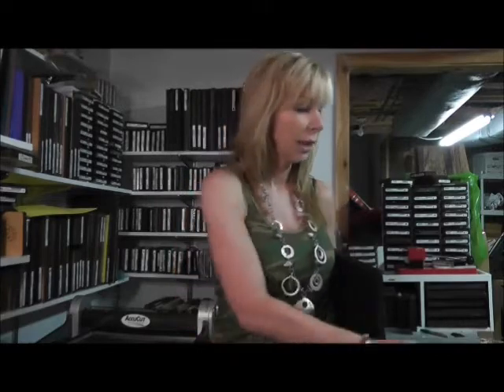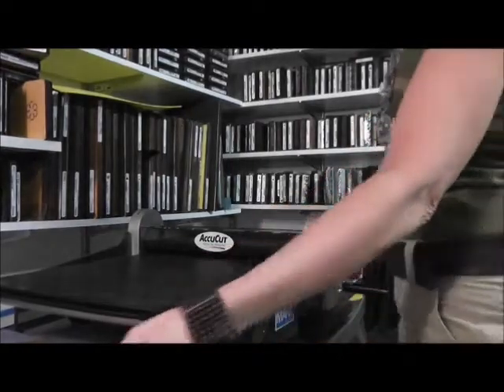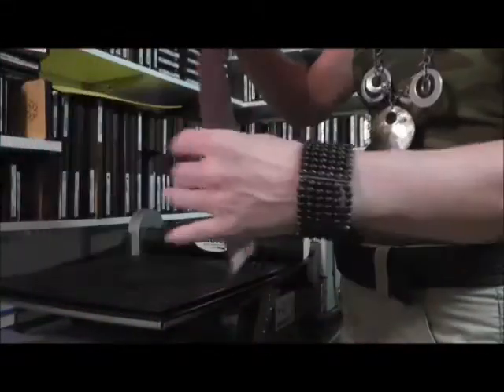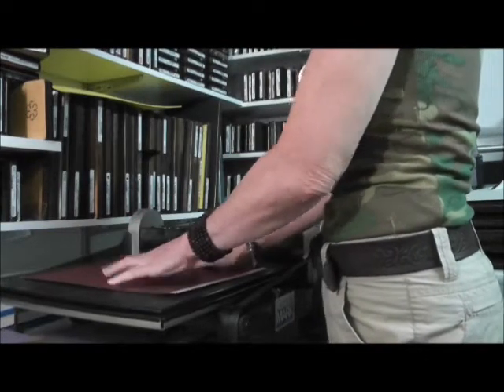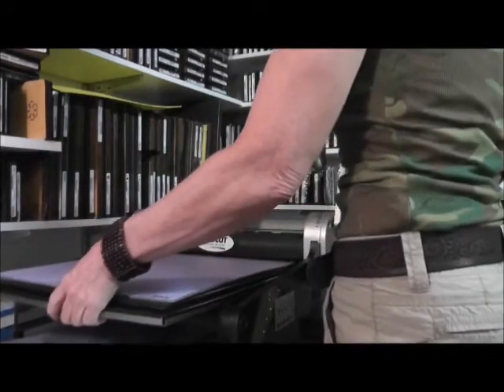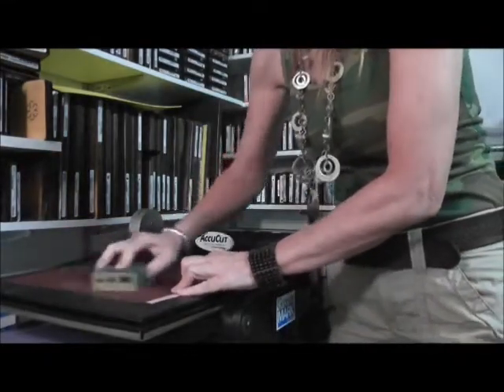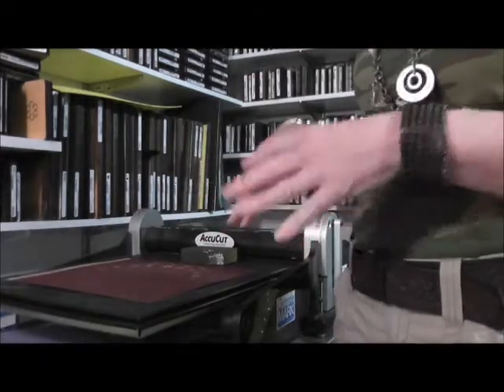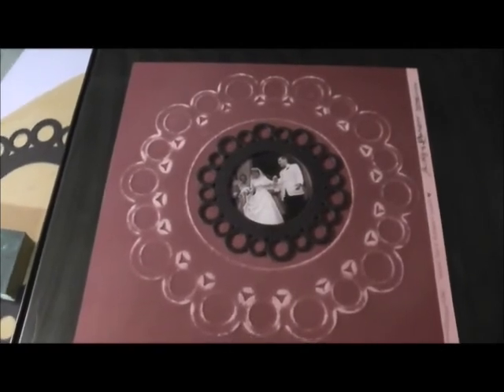Paper Shape Embossing On Accucut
Paper Shape Embossing On Accucut Grande Mark machine